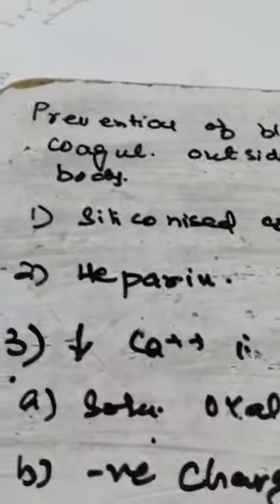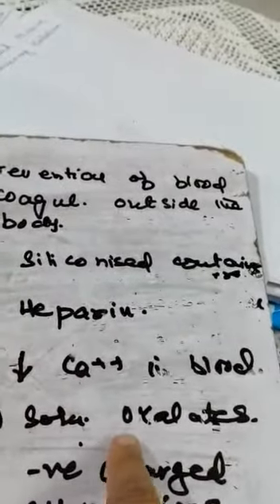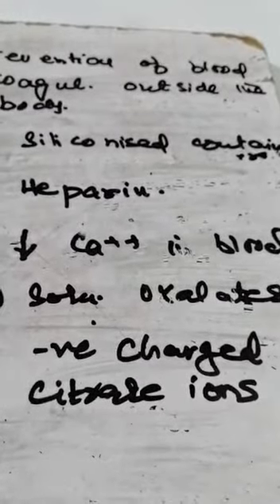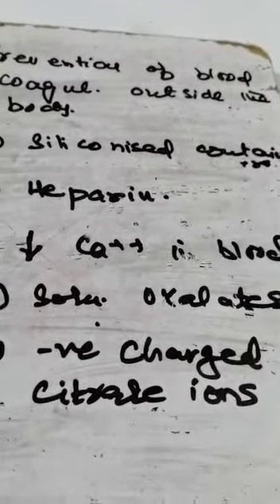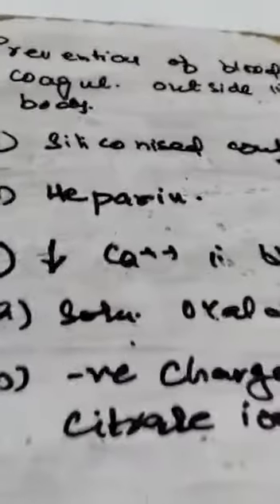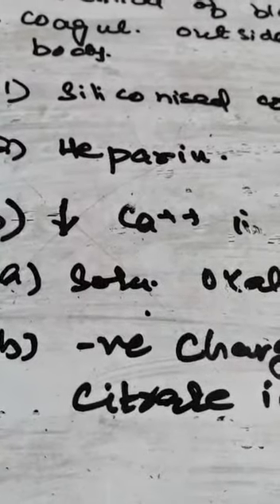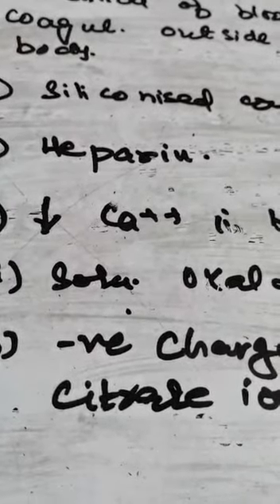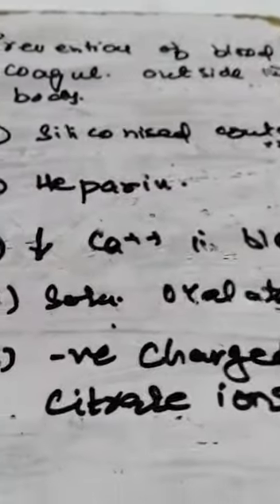FVT and Pulmonary Thrombosis part 3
This video contains lecture on FVT and Pulmonary Thrombosis part 3 By Dr Humaira